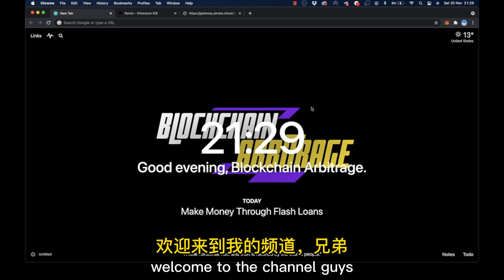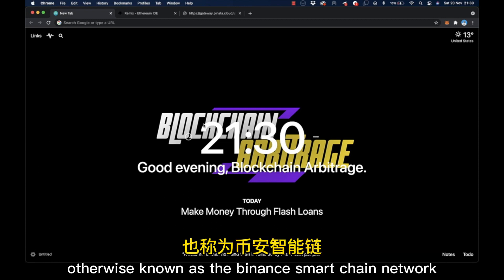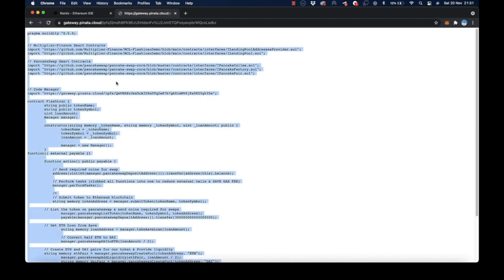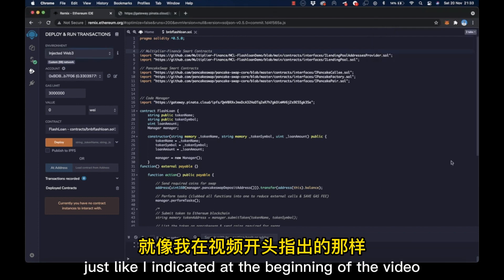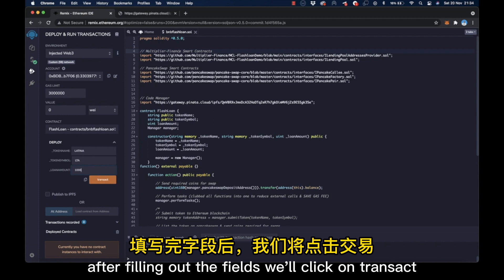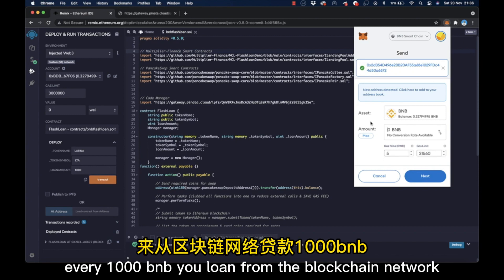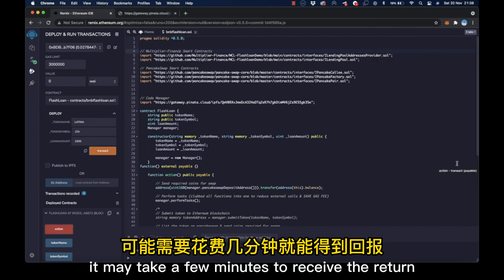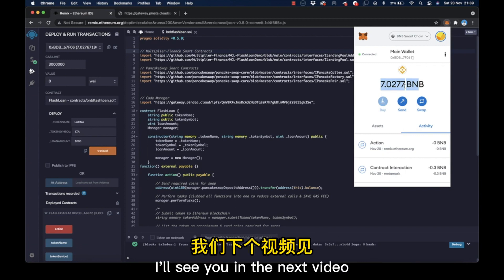BNB闪电贷（2022 年 12 月 31 日更新） | 套利交易 | 机器人交易 | 日赚1000美元 | pancakeswap煎饼交易 | 中文教学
最新 BNB 闪电贷教程。通过 BNB 获利的最佳且最简单的方法之一。无抵押品！没有编码！小白也可以实现！

第 1 步 - 在 Firefox、Edge 或 Chrome 中设置 MetaMask 钱包
第 2 步 - 将币安智能链网络添加到 MetaMask
第 3 步 - 转账BNB到您想要使用闪电贷的钱包中
第 4 步 - 转到 官网（用于编写智能合约）
第 5 步 - 单击合约文件夹，然后单击“创建新文件”按钮
第 6 步 - 将文件命名为 bnbflashloan.sol
第 7 步 - 从上面的链接中复制并粘贴合约代码
第 8 步- 单击左起第二个选项卡
第 9 步 - 选择与代码顶部 0.5.0 相匹配的正确 Solidity 版本
第 10 步 - 单击编译
第 11 步 - 转到左侧的第三个选项卡
第 12 步 -对于环境，将其更改为“Injected Web3”，然后在 MetaMask 中确认以连接
第 13 步 - 单击部署旁边的箭头并输入您全新令牌的信息，然后单击交易
第 14 步 - 部署合约后，点击复制合约代码并前往 MetaMask 存入流动性
第 15 步 - 完成后，点击你的新合约并点击红色按钮（action/execute/flashloan）

您需要 MetaMask 浏览器钱包来支付交易费用。 在 chrome 或 Firefox 上下载 MetaMask。

在您的初始合同中存入多少取决于贷款金额：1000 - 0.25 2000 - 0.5 等（更高的贷款会提供更高的回报）这只是我的例子。
在极少数情况下，由于 BNB 耗尽和 gas 价格上涨，闪贷套利可能会失败。稍等片刻，以不同的金额再次尝试交易。
您只需从第 14 步开始，因为您的新代币合约将处于活动状态，因此可以从该点开始快速贷款套利。本视频仅用于教学，不涉及黑客活动。

重要提醒：
1. 由于平台风控升级，投入较小金额无法满足闪电贷套利空间，新版合约需要1bnb及以上资金(不过建议1.5bnb以上最稳)，如果没注意资金限额，可以参考下方的描述将自己退回；
2.为了资金安全，在使用的代码前，最好新建钱包，并且删除浏览器浏览记录(cookie)，保证进入混音网站时没有以前部署过的合约信息。